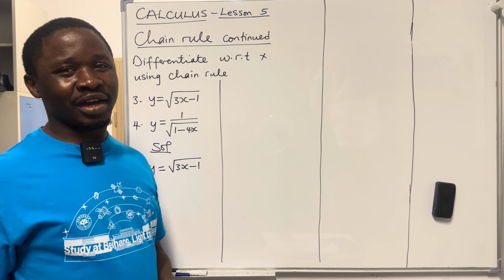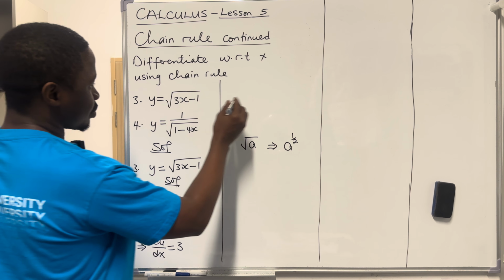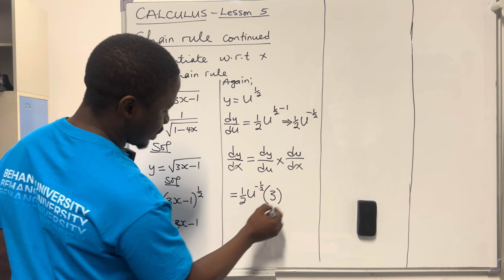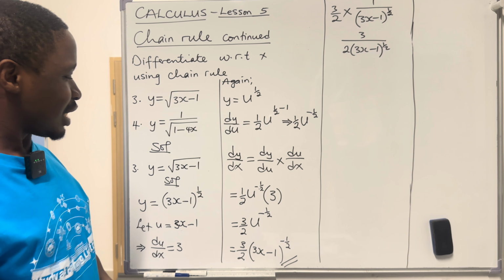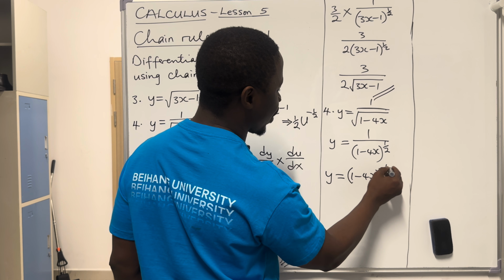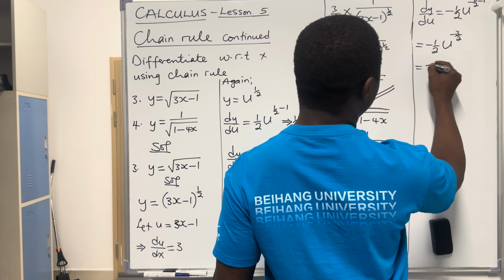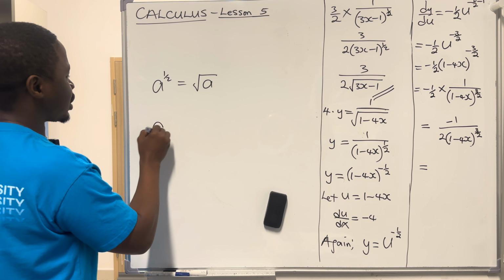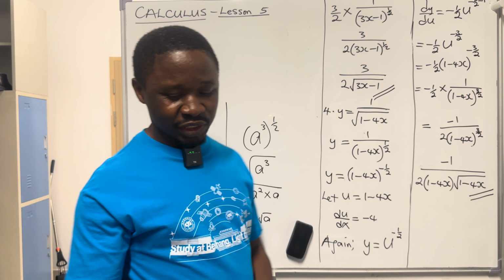Differentiation : Lesson 5 : Chain Rule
Differentiation
Lesson 5
Chain Rule